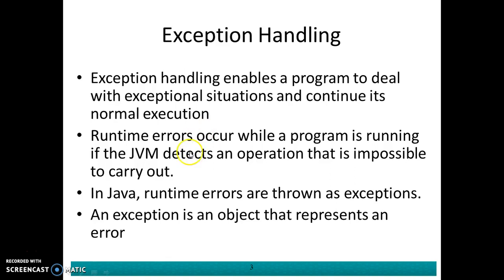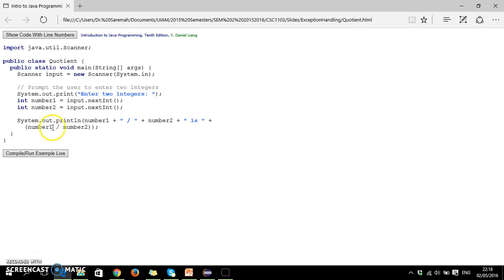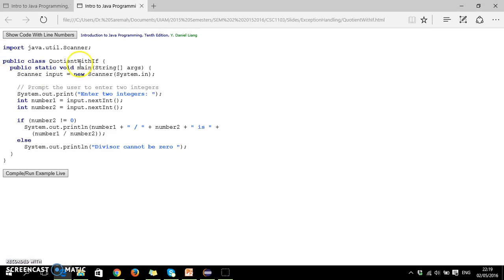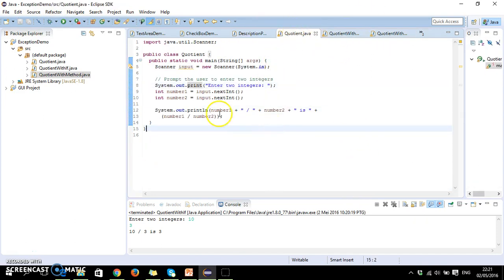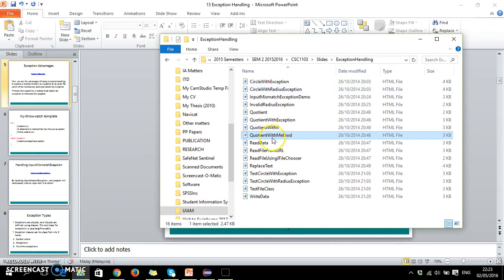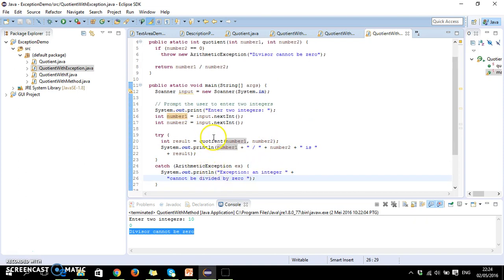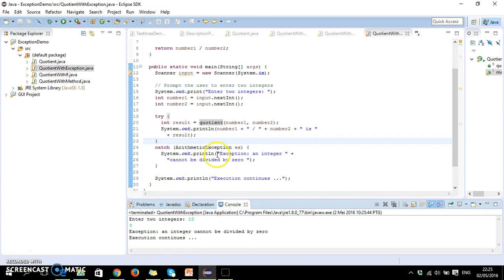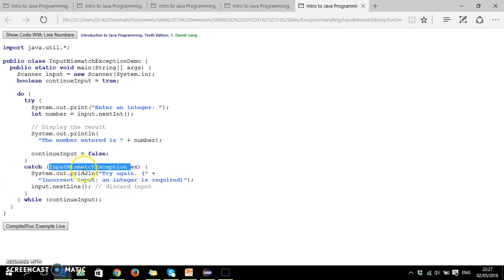Exception Handling Part 1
Exception Handling in Java (Source: Daniel Liang, 2015)